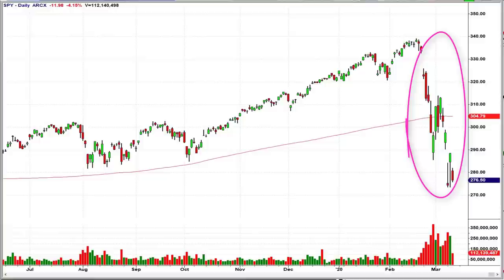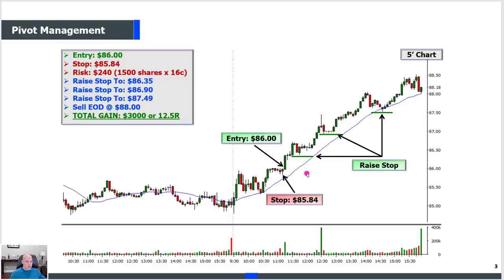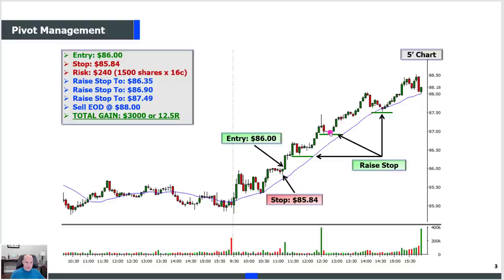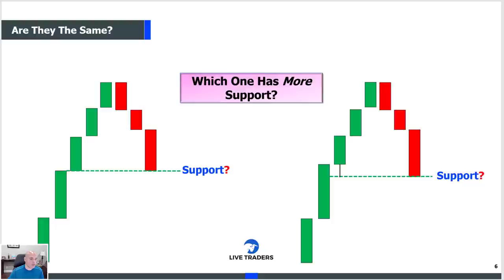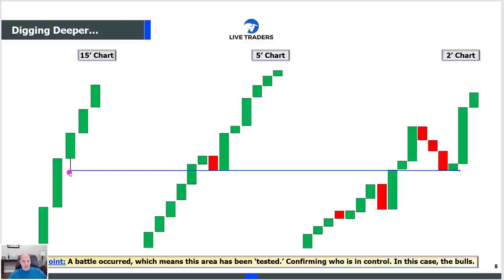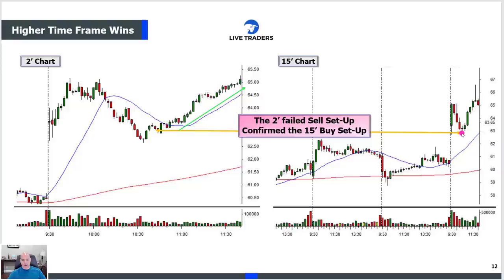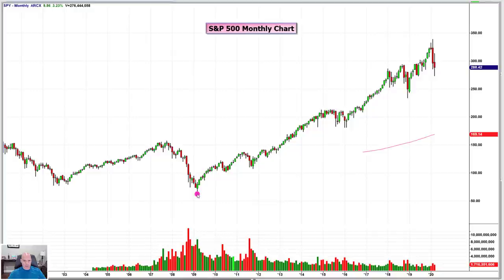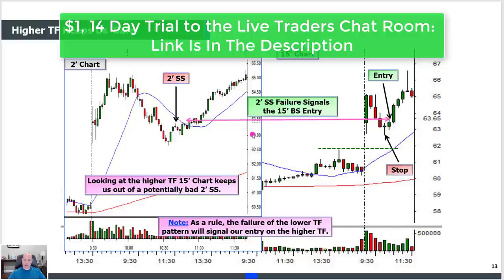Trading 101: Understanding Pivots to Accelerate Winners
Learn how to look inside of candle stick charts to get better entries, stops and target.